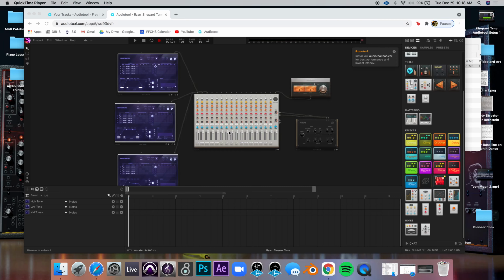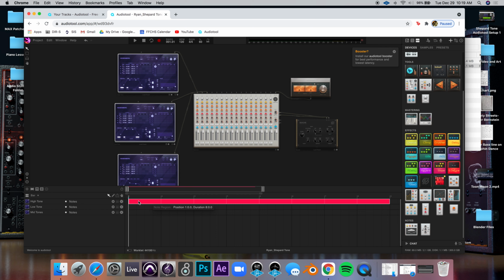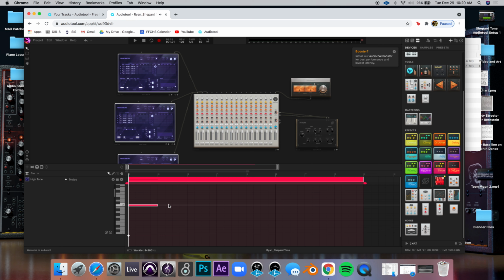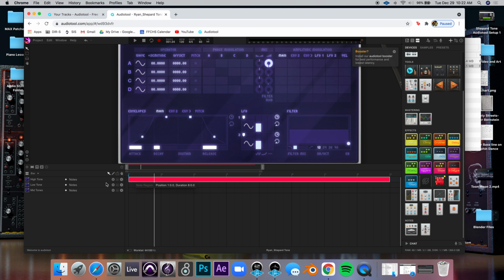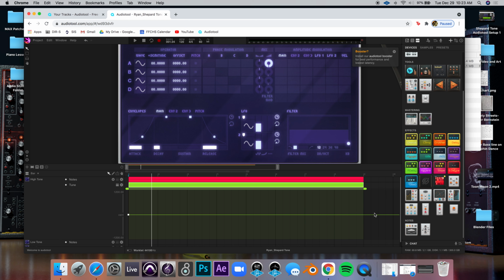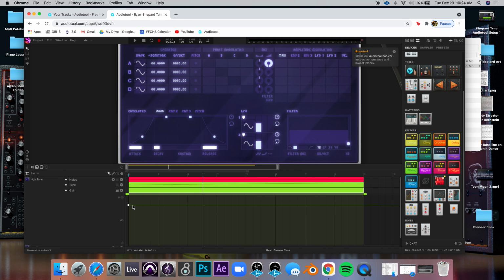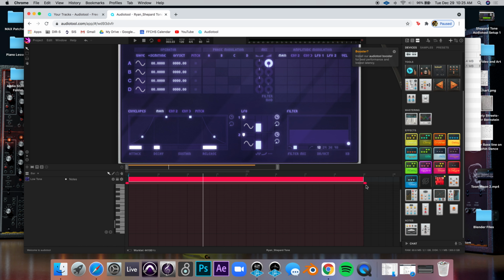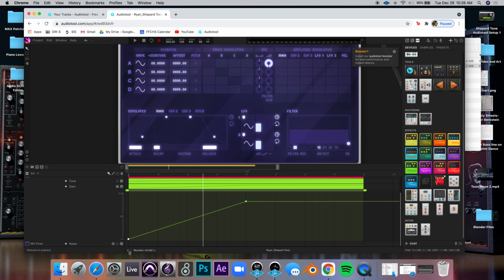Shepard Tone Audiotool Step 2 Part 1